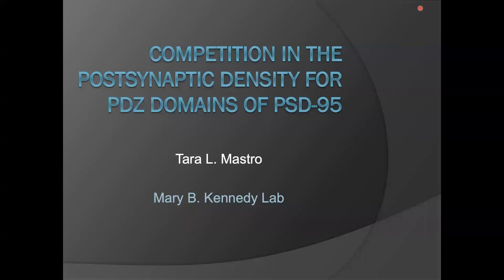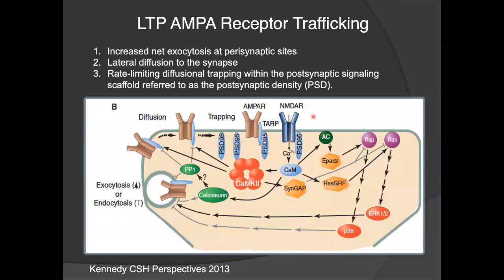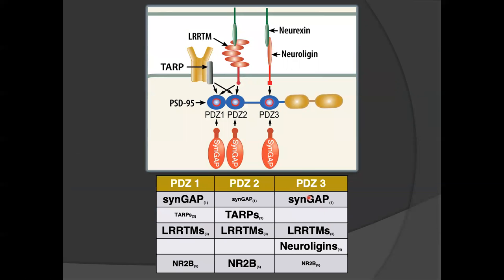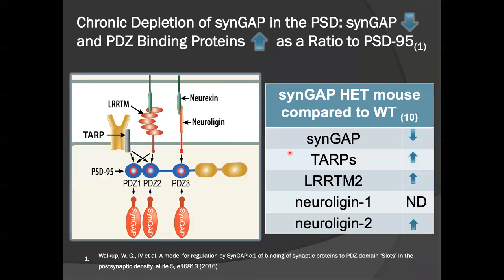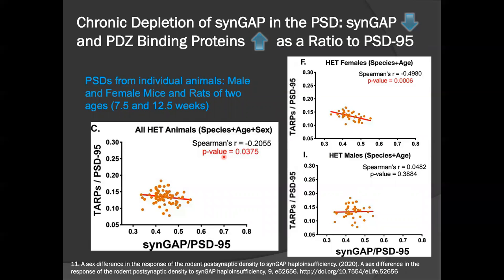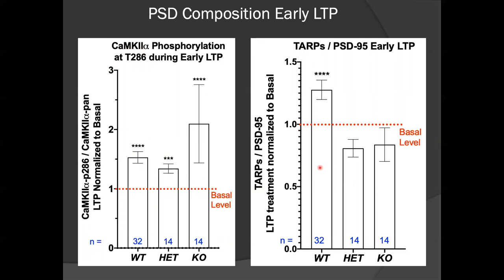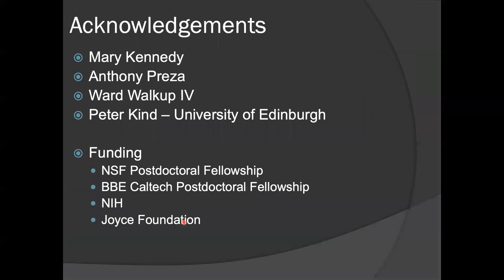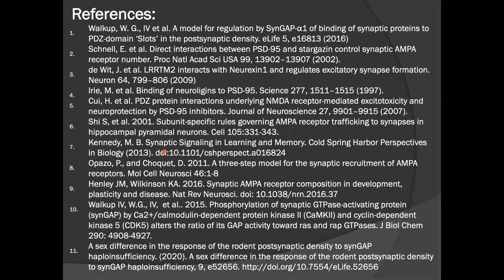Tara Mastro, PhD, Post Doctoral Fellow Scholar, California Institute of Technology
Materials, data and information presented during the Y.I. Career Development Workshop and the 3rd International SYNGAP1 Scientific Conference, may not be reproduced, copied or posted elsewhere, without the express written consent of the author(s.)